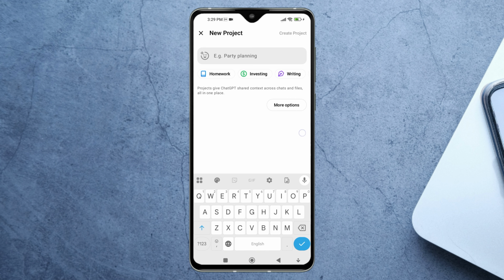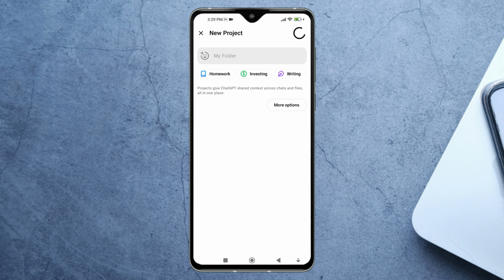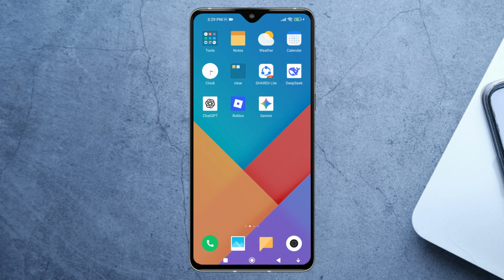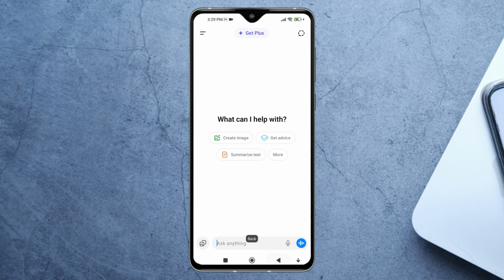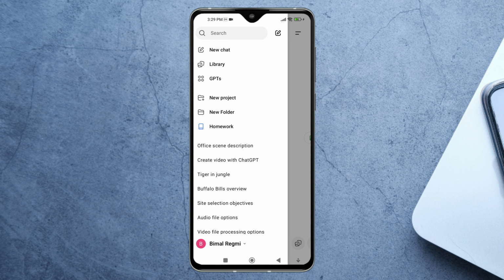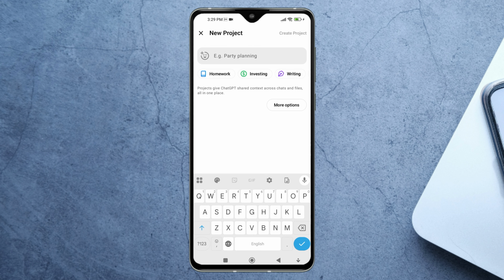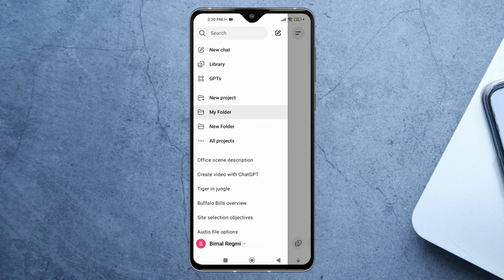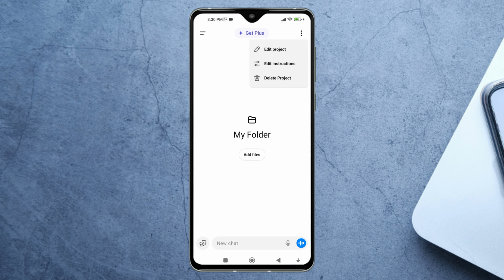How To Create Folders In ChatGPT | Create Project In ChatGPT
Today, I’ll show you how to create folders in ChatGPT in just a few easy steps.

If you’re looking to create a project in ChatGPT, you’re in the right place.

Creating folders in ChatGPT, also called creating projects, is a feature that helps you organize your chats, images, documents, and ideas in one place.

Instead of having all conversations scattered, you can create a separate folder or project and put related chats inside it.

A student can create a folder named “Assignments” and keep all study-related chats there.

Folders (or projects) are like storage boxes inside ChatGPT where you group and manage your work.

Instead of scrolling through a long list of chats, you can neatly arrange them by topic or project.

Creating folders in ChatGPT keeps your chats and projects clean, organized, and easy to find, whether for study, business, or fun.

It is useful for students, freelancers, and professionals who need to manage multiple projects at once.

This Video Includes:
⟡make folder in chatgpt
⟡make project in chatgpt
⟡create new chat folders on ChatGPT